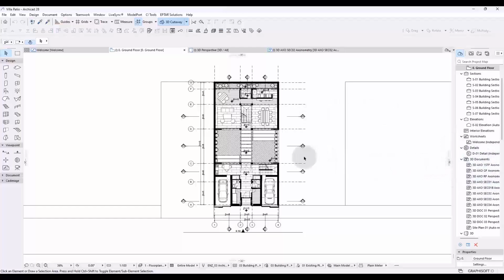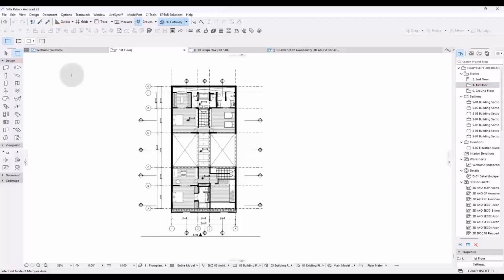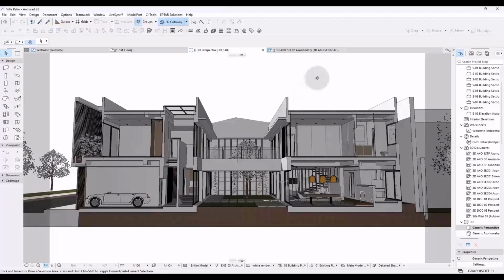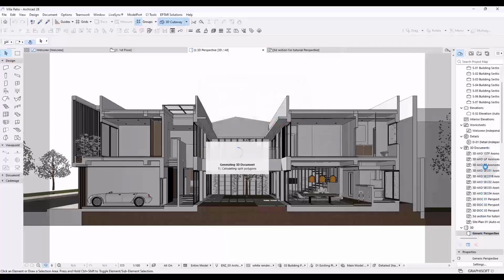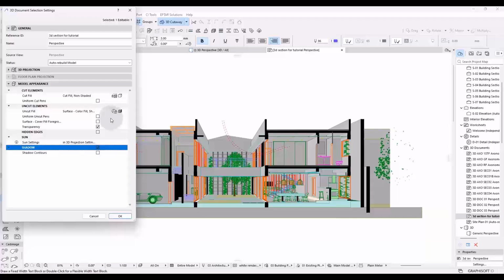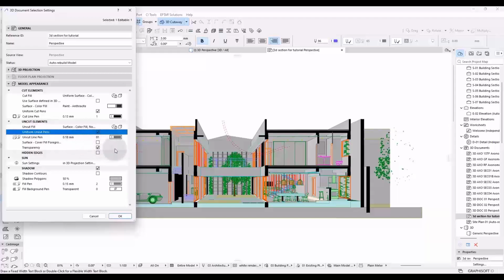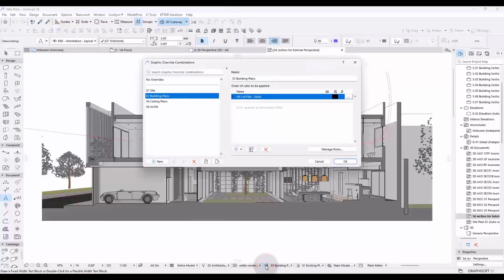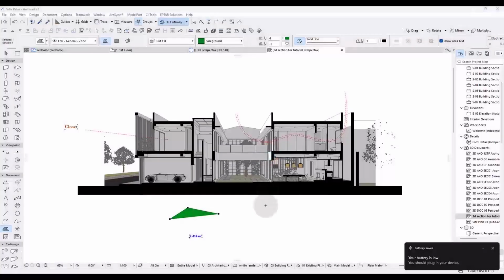How to Create Stunning 3D Sections in Archicad Using 3D Documents!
Want to make your Archicad presentations stand out? In this tutorial, you'll learn how to create professional 3D sections using the powerful 3D Documents feature. Master this tool and improve your architectural workflow today! 🏗️

🚀 Join our Archicad community on WhatsApp for more tips, tricks, and exclusive content